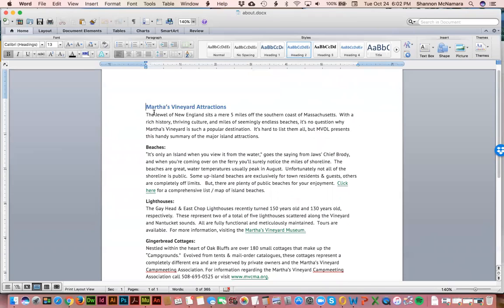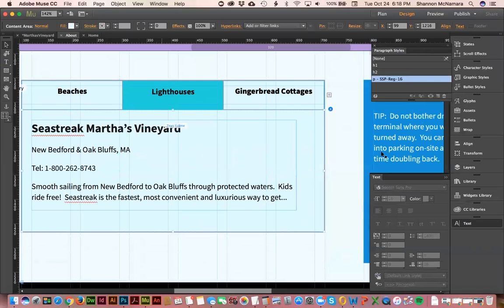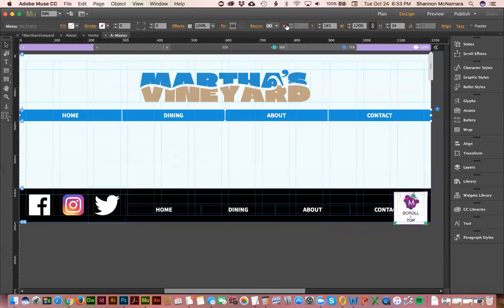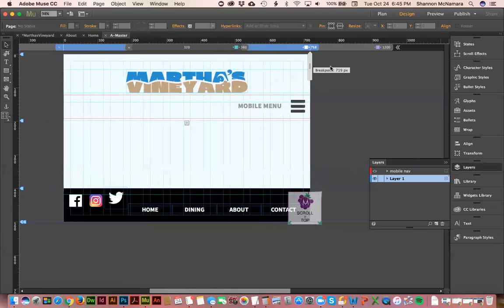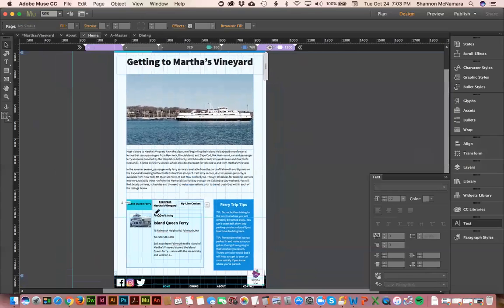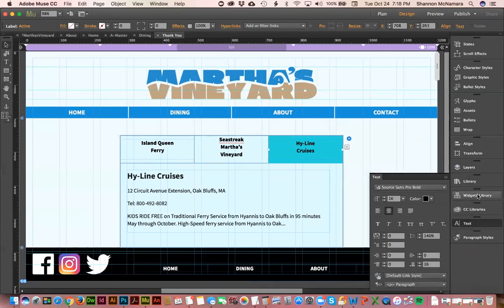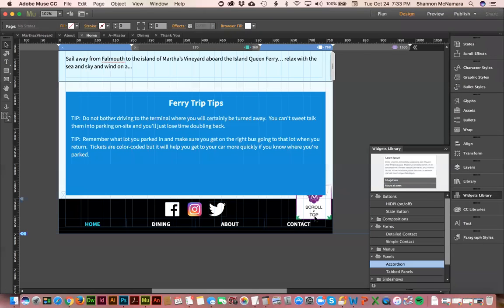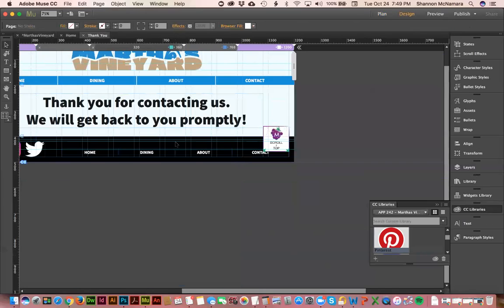DES 305 - Week 4, Live Session 2 - 10/24/17